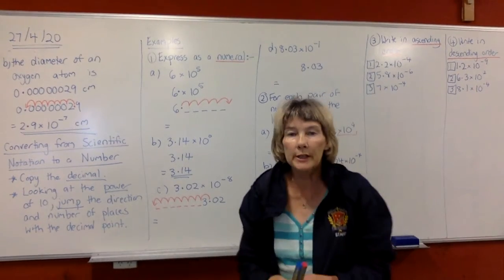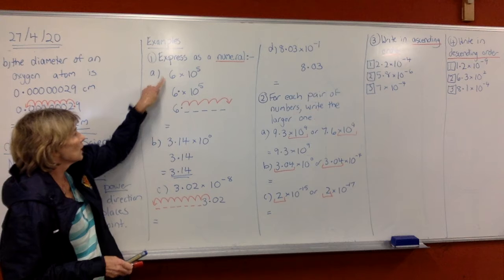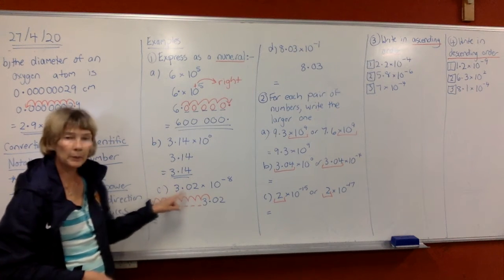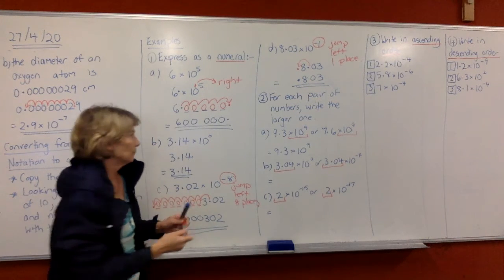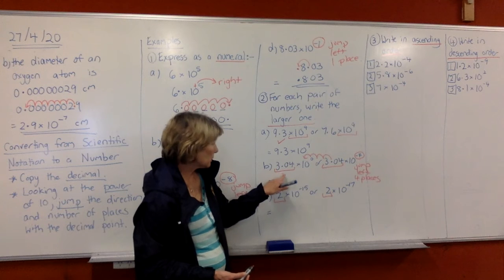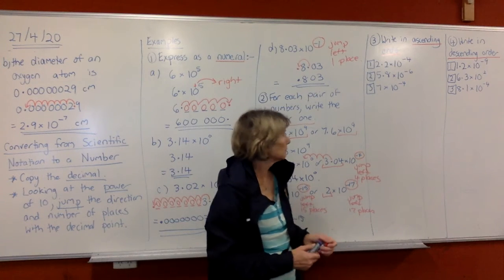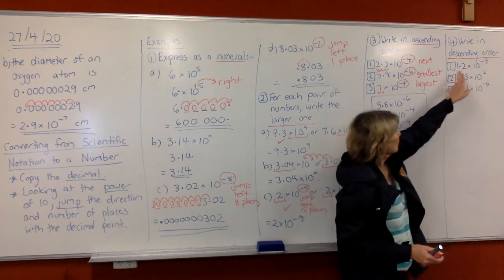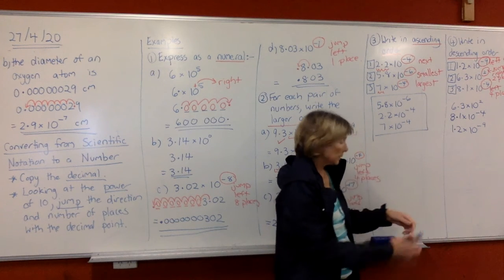Scientific Notation - Video 2 (of 2)